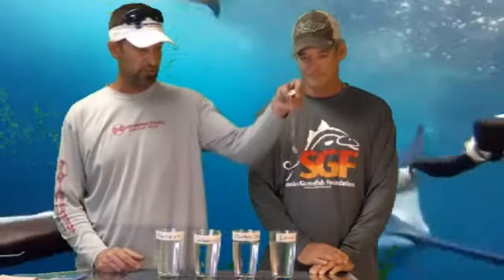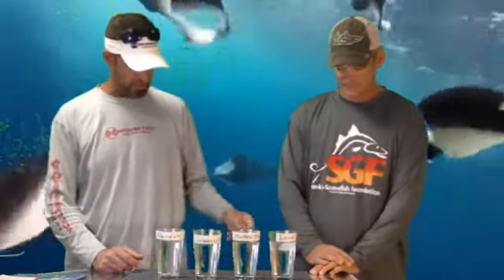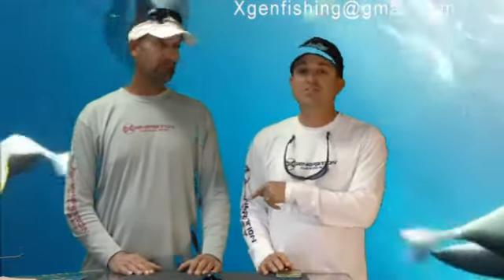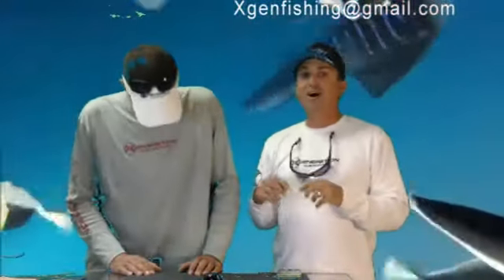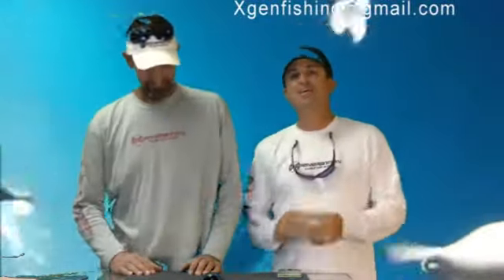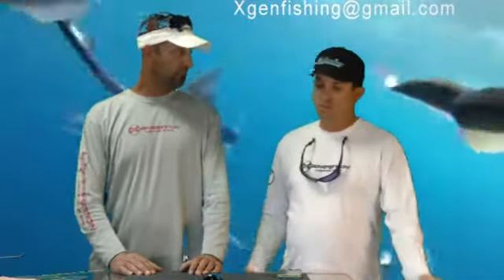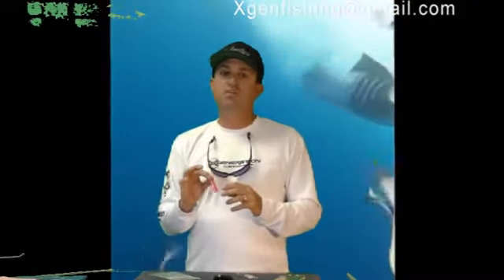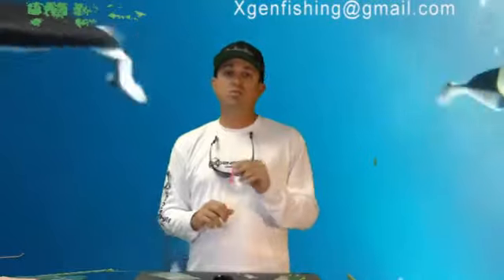xgen 03 08 18